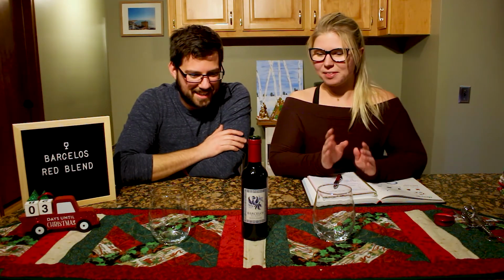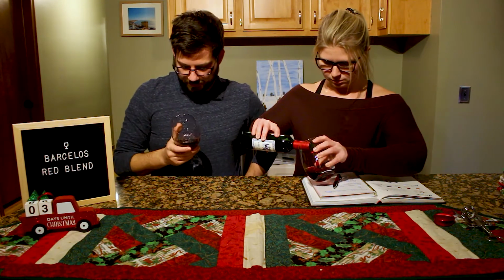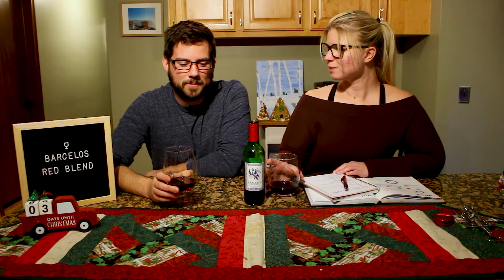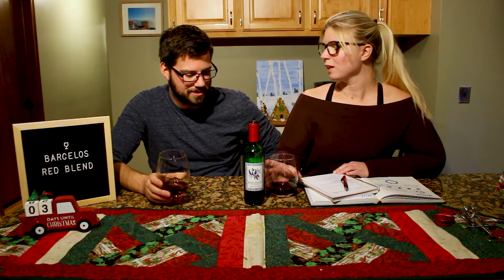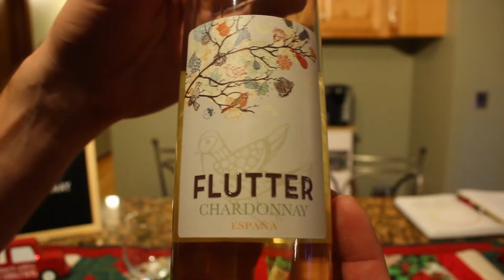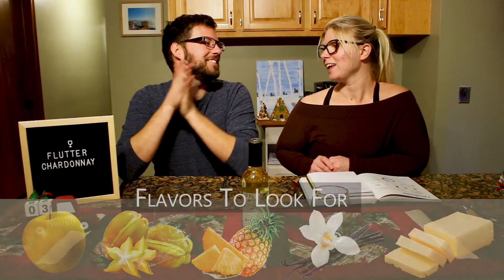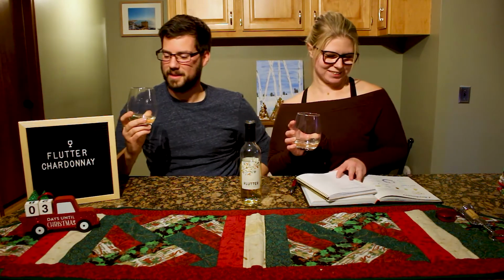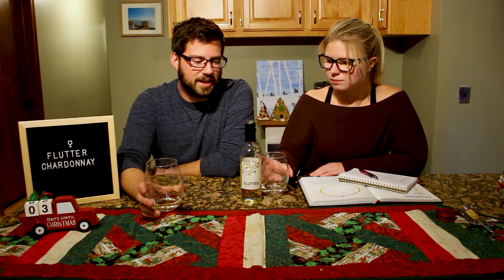Costco Wine Advent Calendar Day 22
On this episode of Nick and Krysta do wine we cover both a Barcelo red blend from Portugal for day 21, and a Flutter Chardonnay from Spain for day 22. Surprisingly, Nick liked both!